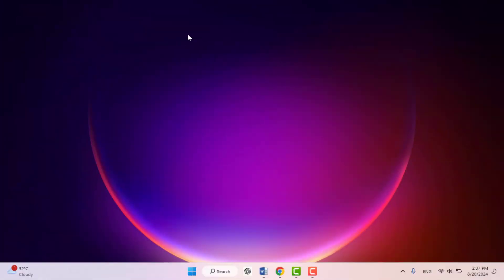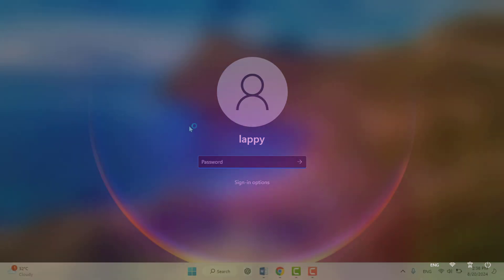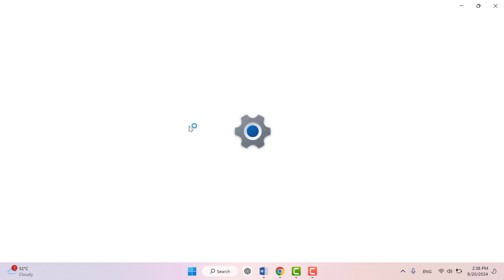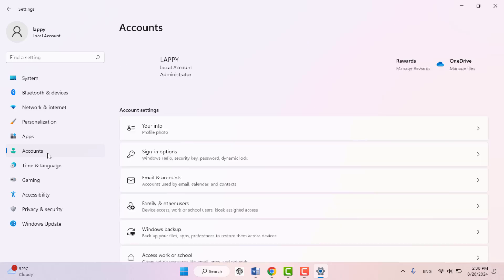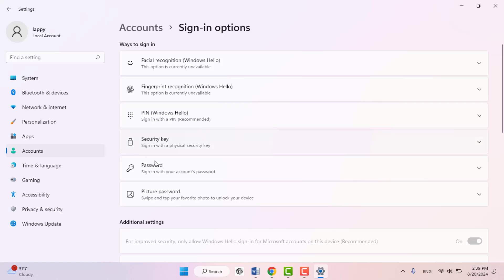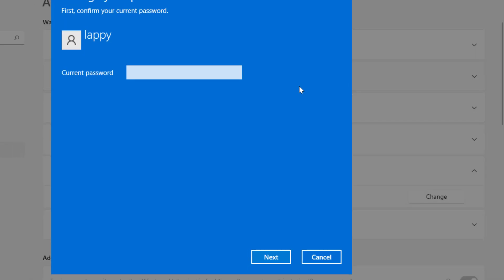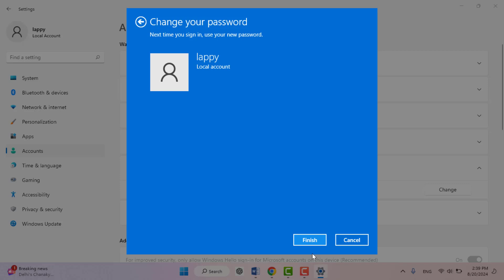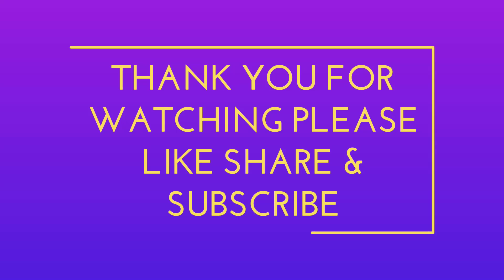How to Remove Login Password from Local Account on Windows 11/10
In this video, we’ll show you how to remove the login password from your local account on Windows 11 or Windows 10. Whether you want to streamline your login process or simply prefer not to use a password, we'll guide you through the steps to disable it safely and effectively.